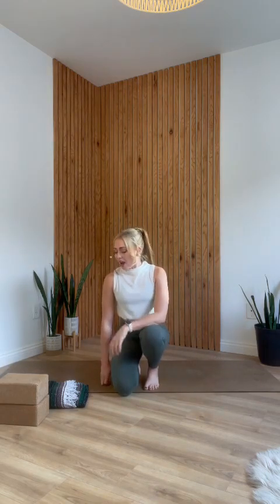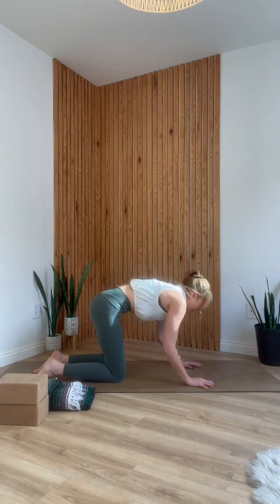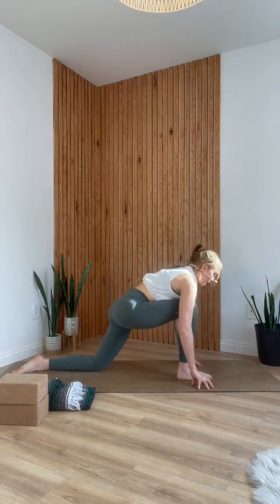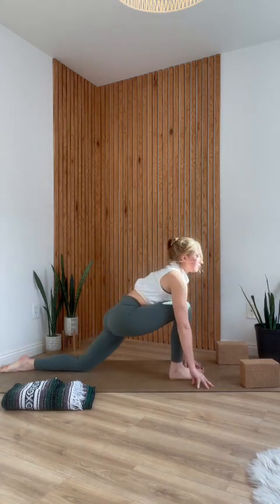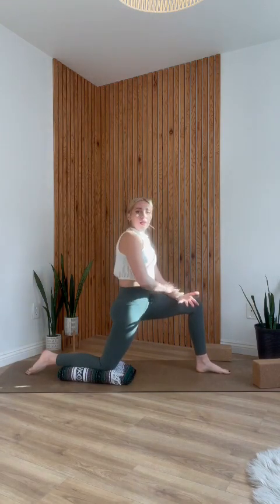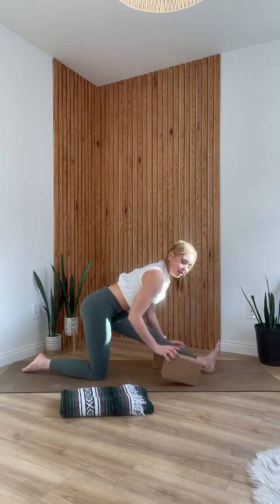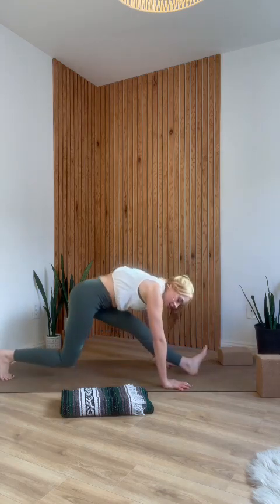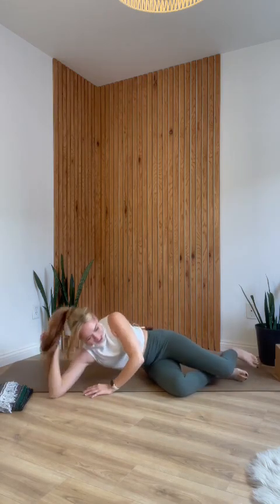Move toward Splits Yoga Class with NeoraFit Ambassador Adriana Lee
A flow to open your hips and hamstrings? Yes please! The NeoraFit Reset Program continues with this live yoga class moving towards Splits Pose led by Adriana Lee. This class focuses on stretching the hips and hamstrings to prepare the body for Splits Pose. Remember to listen to your body, take breaks, and modify whenever you need. No props are required but a non-slip yoga mat, two yoga blocks, and a folded blanket or towel are recommended.

More of Neora! 😀